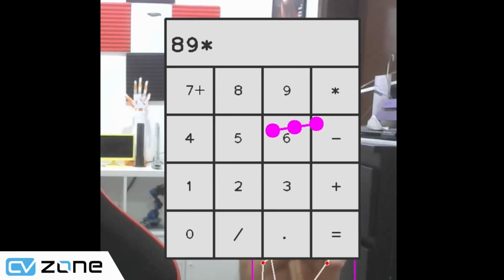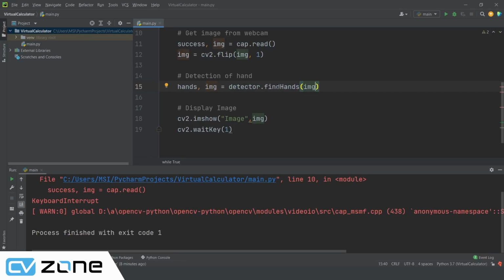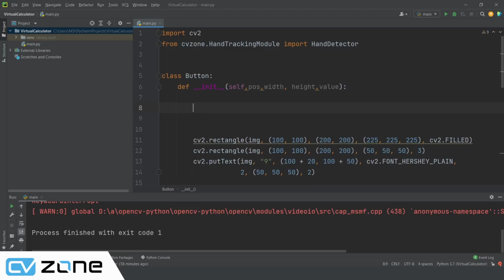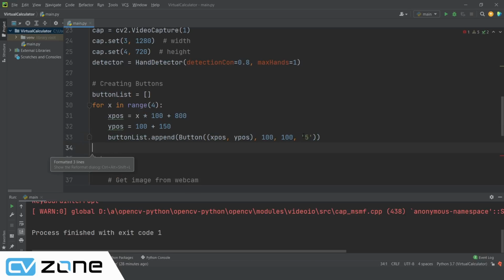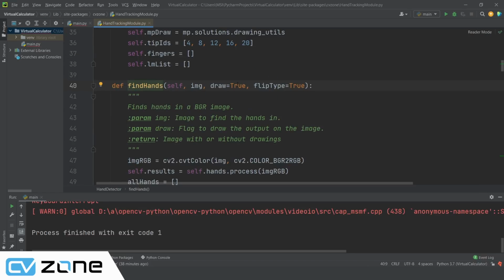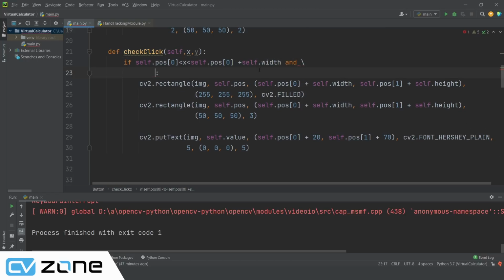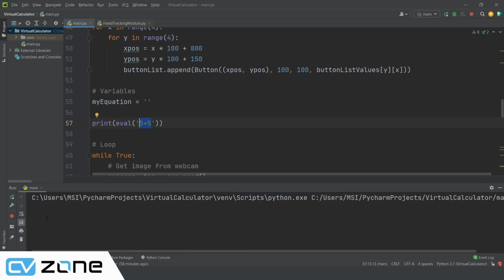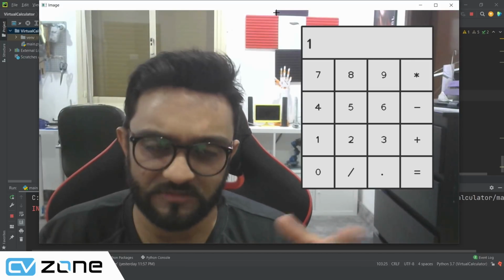Virtual Calculator using OpenCV Python | Computer Vision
In this tutorial, we will build a virtual calculator that uses finger movements to operate. We will create a button class and generate 16 buttons that will help us perform the calculation.

Premium Courses:
✔️ Computer Vision Game Development Course: